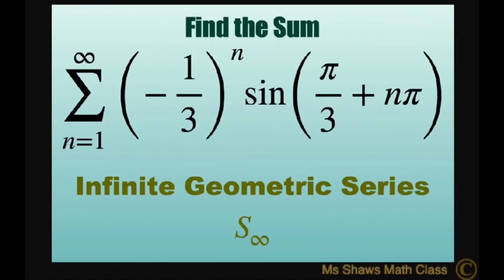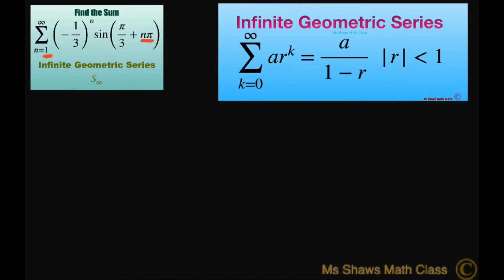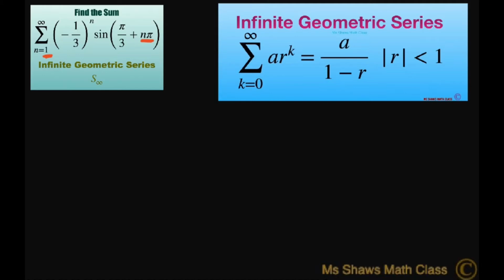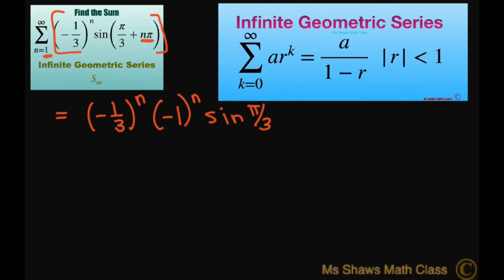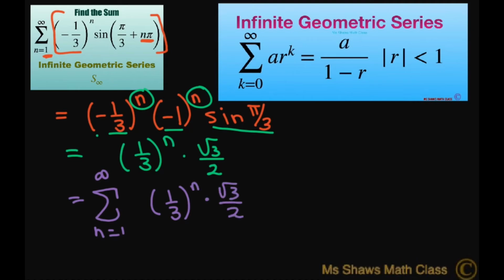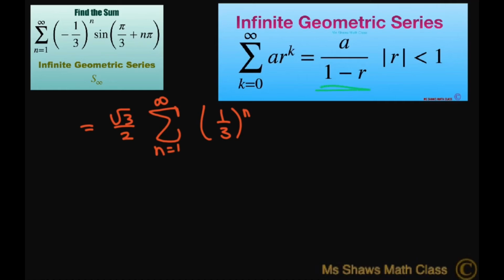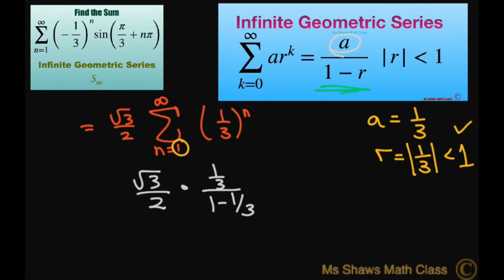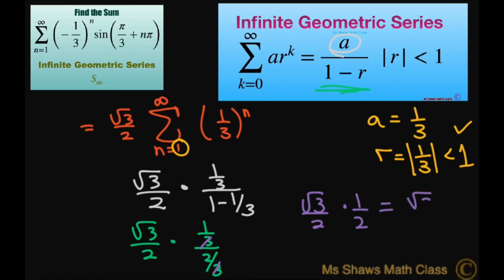Find sum of infinite geometric series (- 1/3)^n sin (pi/3 + n pi).